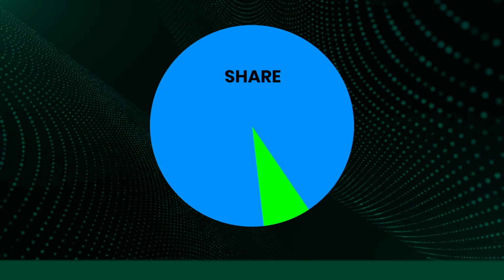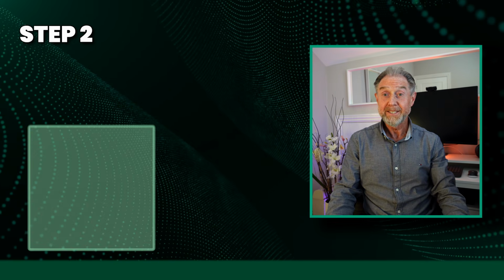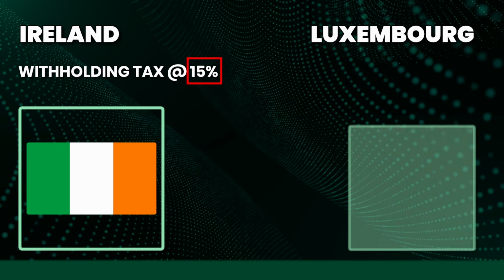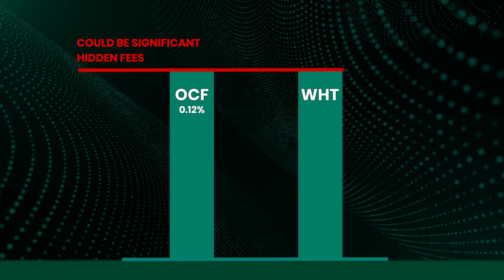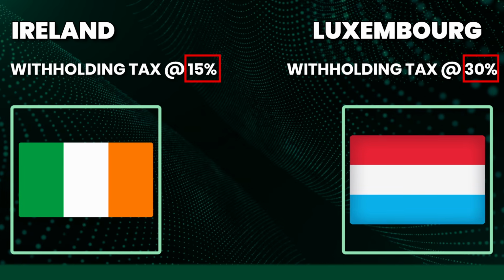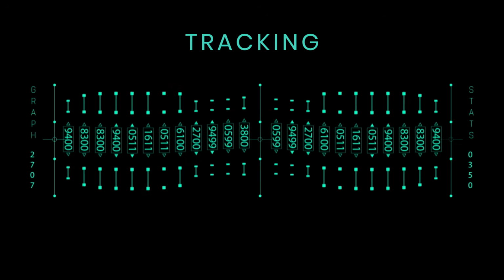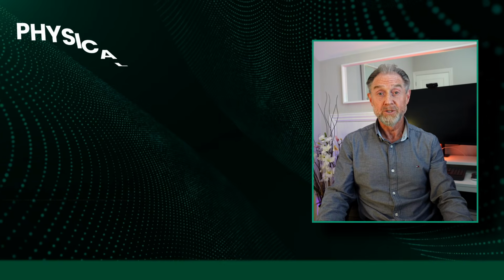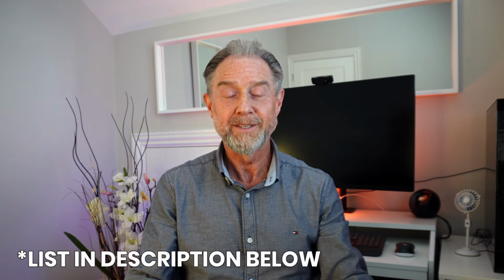Investing Fees Explained — And the One Cost Nobody Tells You About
Many beginner investors don’t realise that investing in global funds and ETFs can come with hidden costs — and one of the biggest is US withholding tax (WHT). In this video, I break down what US withholding tax is, how it quietly reduces your returns, and why it affects global index funds and ETFs that hold US stocks.

You’ll learn how WHT works, why it’s often overlooked by new investors, and how it can drag on long term performance even when you’re investing in diversified global portfolios. I also explain the difference between physical replication and synthetic replication, and how swap based ETFs can avoid US withholding tax entirely, potentially improving net returns for investors.
Whether you’re just starting your investing journey or you’re trying to understand why two similar global funds perform differently, this video gives you the clarity you need.

What you’ll learn:
• What US withholding tax is and why it exists
• How WHT affects dividends from US companies
• Why global funds and ETFs may lose part of their return to tax
• The difference between physical and synthetic ETF replication
• How swap based ETFs can avoid US withholding tax
• Practical considerations for beginner and inexperienced investors
• How hidden costs impact long term portfolio performance

Chapters
00:00:00 Introduction
00:00:23 The Fees You can See
00:00:50 The Hidden Cost
00:02:06 What is Withholding Tax
00:04:10 Why this Matters More Than You think
00:04:46 How To Reduce This Cost
00:05:52 Phisical Replication
00:06:37 Synthetic Replication
00:06:47 How a synthetic ETF works
00:07:08 Counterparty risk (the main downside)
00:07:29 Why synthetic ETFs often avoid US withholding tax
00:08:39 Final Thoughts

Synthetic Swap ETF Examples
Invesco S&P500 UCITS ETF - Ticker SPXP
Invesco MSCI World UCITS ETF - Ticker MXWS

If you’re new to investing…
Understanding taxes, fund structure, and hidden costs is one of the most important steps you can take. The goal of this video is to help you make informed decisions, compare funds properly, and understand why two “global ETFs” might not be as similar as they look.

Whether experienced or an investing beginner, younger and considering investing in 100% stocks / equity index funds / ETFs for growth or getting closer to / in retirement / a more cautious investor, who might want income and less volatile portfolios that include bonds and cash like assets, this video will have something in it for you.

Kind regards,
Tim

Investing Qualifications:
CISI Level 3 - International Certificate in Wealth and Investment Management